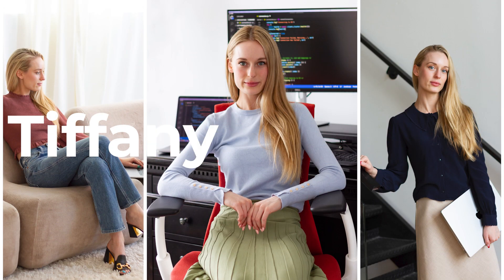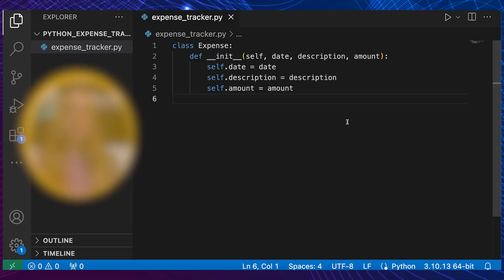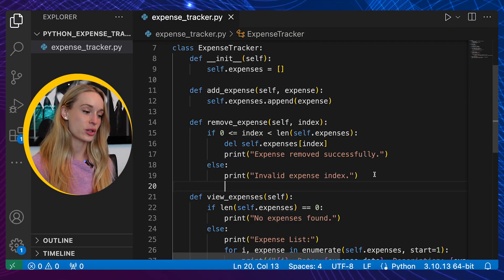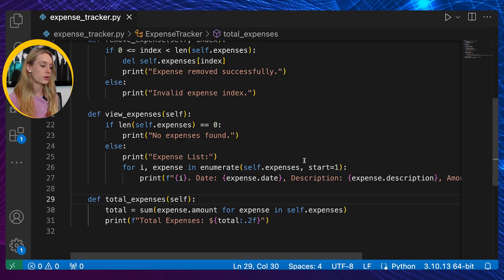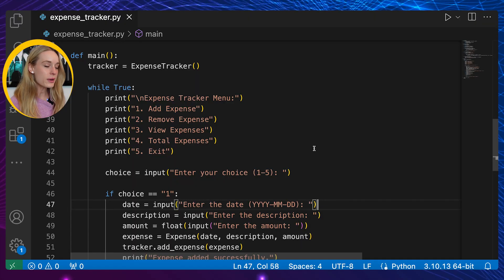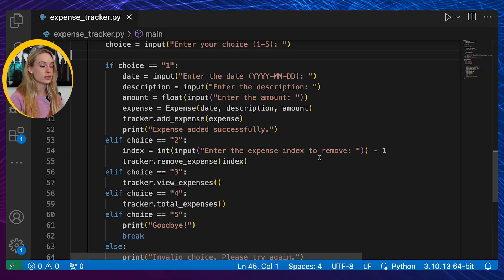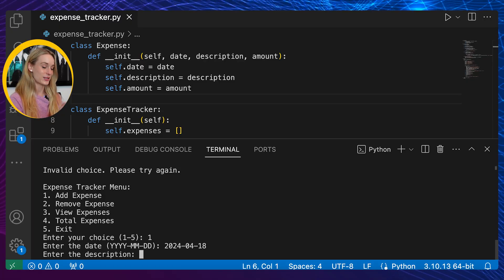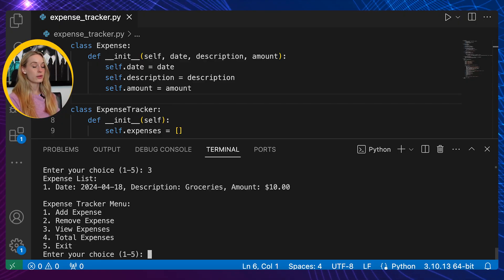Code With me Using Python to Build an Expense Tracker App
Hi friends! In this video we are going to be automating our financial lives with Python by building a simple expense tracking app. This is a great project whether you are new to Python or have some coding experience and want to create a practical, useful application.

The purpose of this expense tracker is to help you easily log and categorize your expenses, giving you better visibility into your spending habits. You'll learn how to take in user input, store and manipulate data, and display helpful expense breakdowns and summaries.

Even if you are an experienced developer, this project is a fun way to practice your Python skills while creating a tool that can help you better manage your personal finances. I hope you enjoy building this app along with me!

Let me know if you would like me to modify this description further. I aimed to keep a similar friendly and encouraging tone while focusing the content on building an expense tracking app in Python.